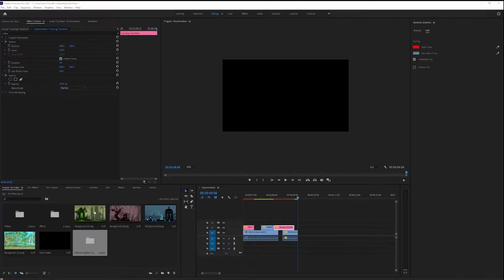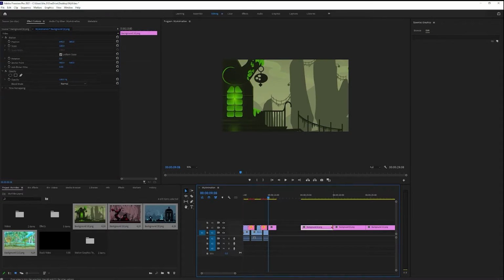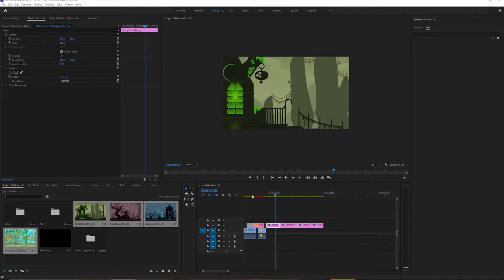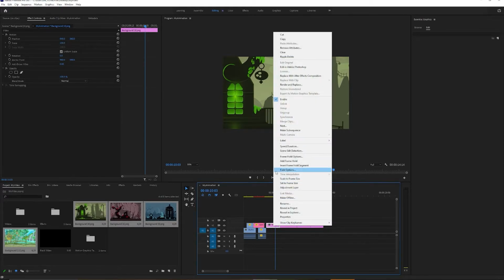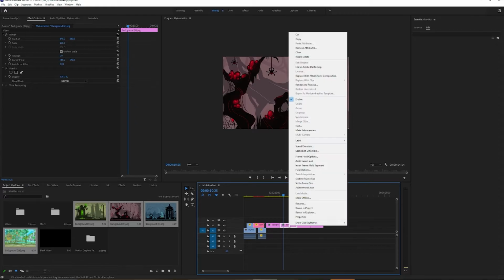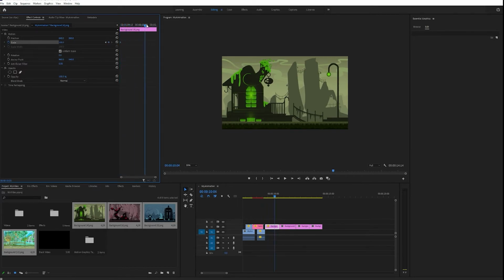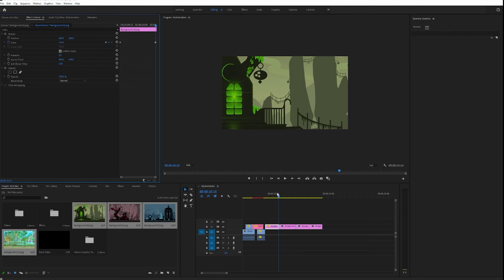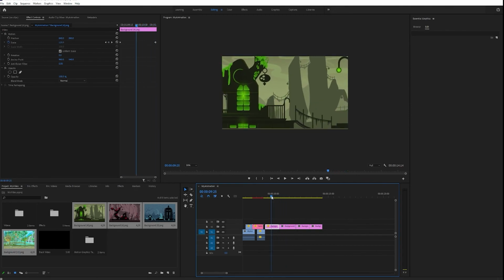Adobe Premiere Week 5 Step 6 Images